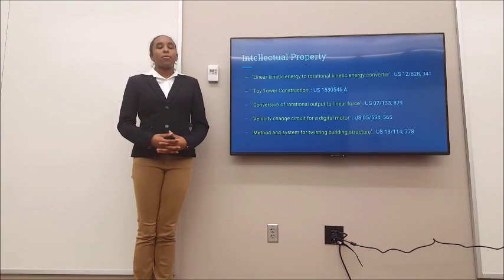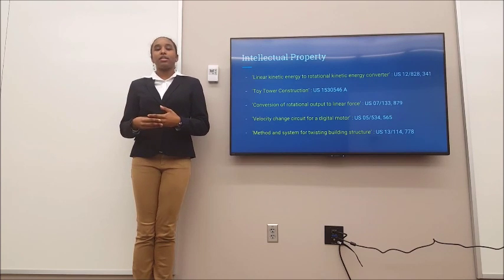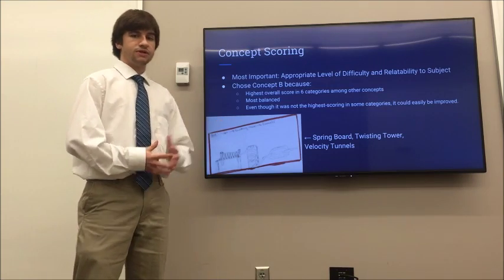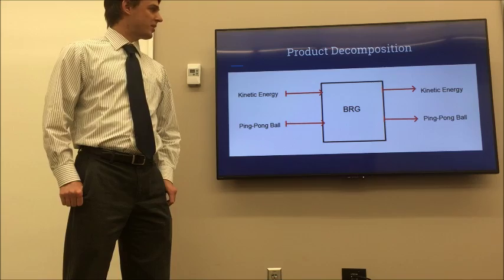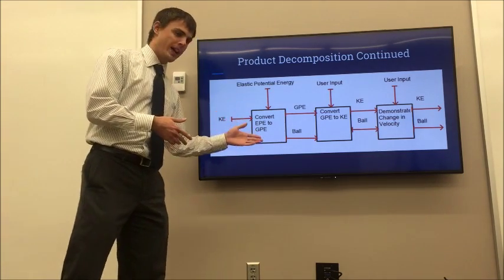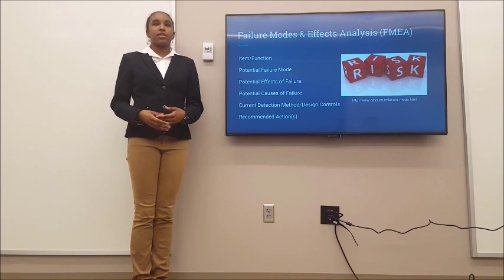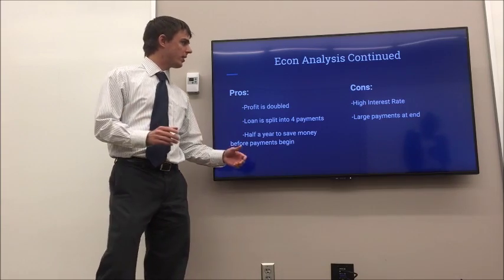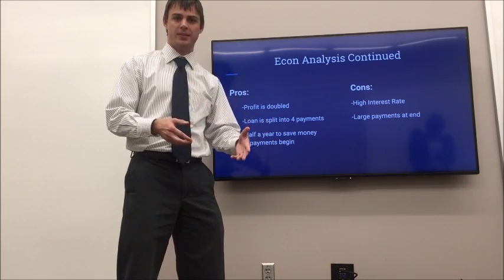DP2 Video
This is my DP2 Video for my Intro to Engineering Design & Economics Class.